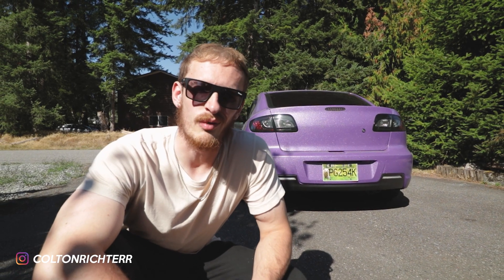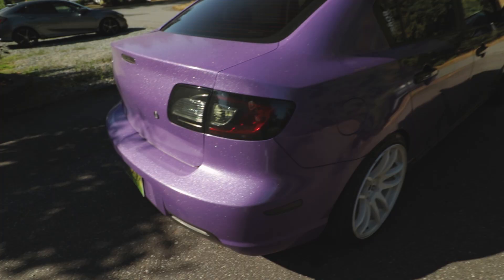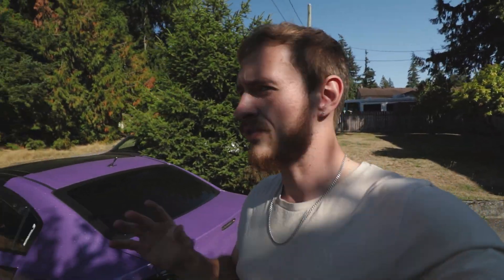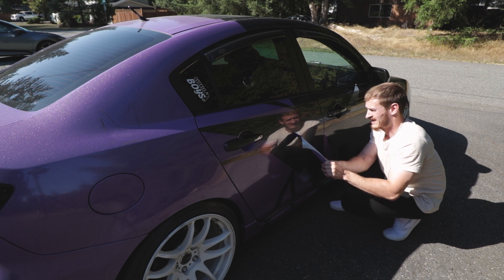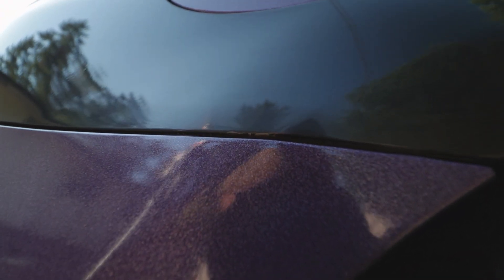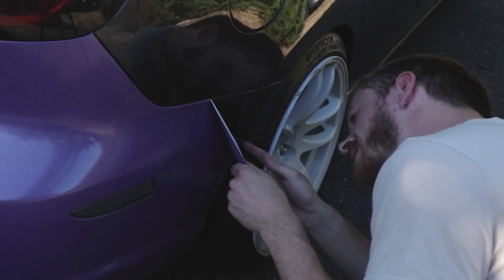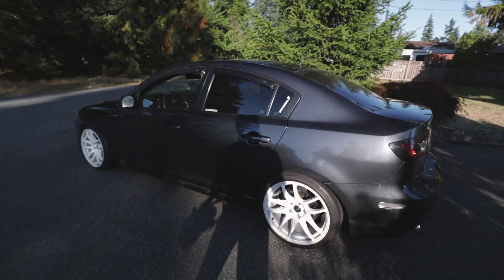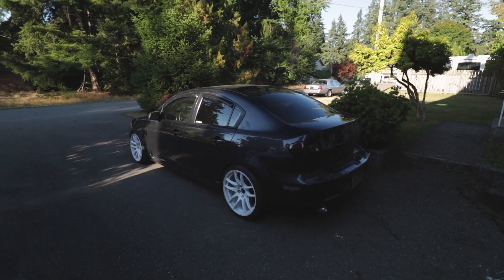NEW Mazda 3 COLOR Reveal GONE WRONG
The new Mazda 3 color reveal went extremely wrong during the process of the change and ended up with more damage than expected! The Mazda 3 wrap was changed in order for the new color reveal, but went wrong quick. I'm so excited for the new Mazda 3 color for this upcoming season!